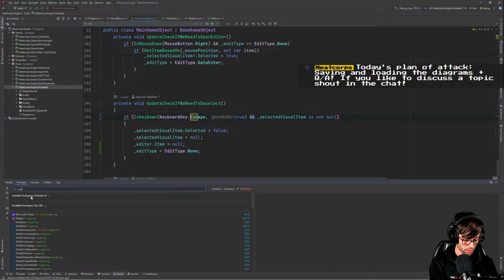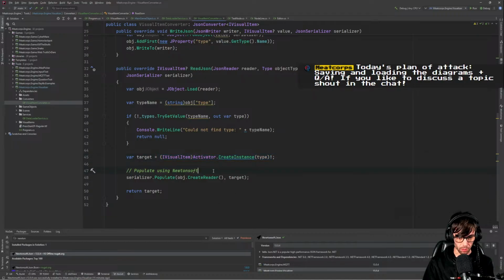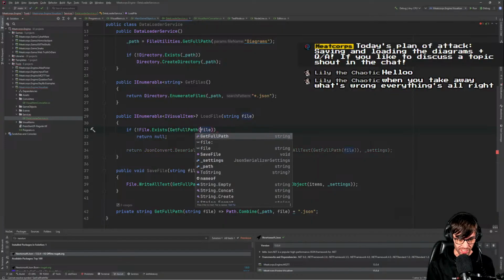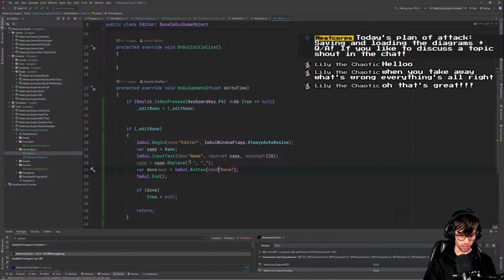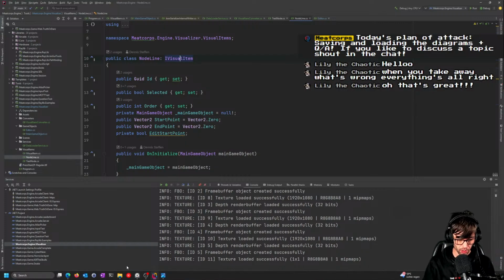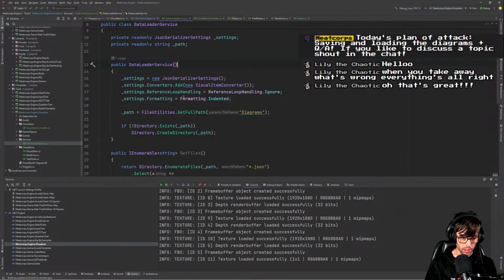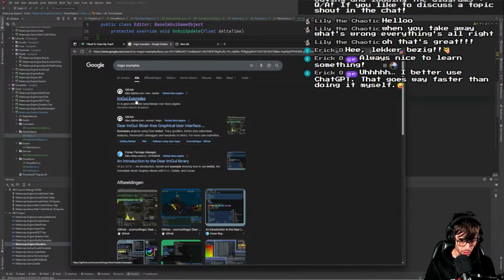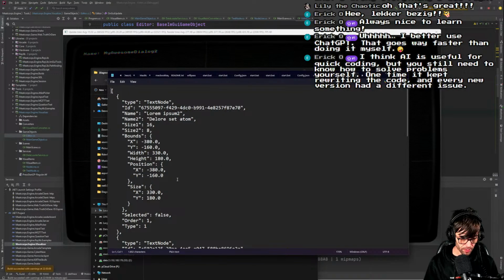Live Coding: Custom Game Engine - Save & Load Diagram Data - Part 2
PART 2: SAVE & LOAD FUNCTIONALITY

Continuing our diagram editor series! Tonight implementing the critical save/load system that makes this tool actually usable. Watch as I build JSON serialization, file I/O, and data validation from scratch.

WHAT WE'RE BUILDING:
• Data structure serialization to JSON/binary
• File save/load functionality
• Error handling & validation
• Real-time debugging session

TECH: C#, IMGui, raylib, Custom Engine
- Live Q&A & collaboration
- 21:00 Dutch time (3PM EST)

- SCHEDULE:
November 14, 21:00 Dutch Time (3:00 PM NY)
Same time live stream on Monday, Wednesday and Friday!

- MEATCORPS CHANNEL:
Where creativity meets chaos - Custom game engines, cyberpunk remakes, and bold DIY experiments.